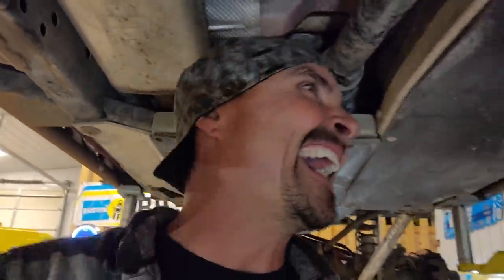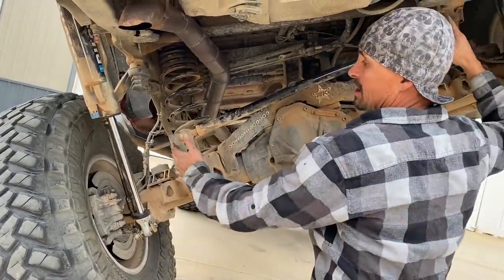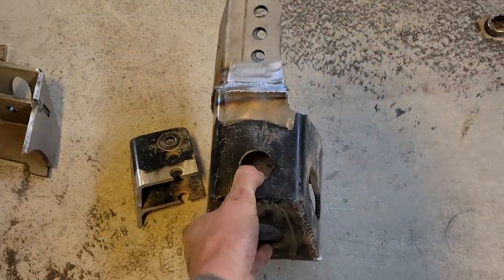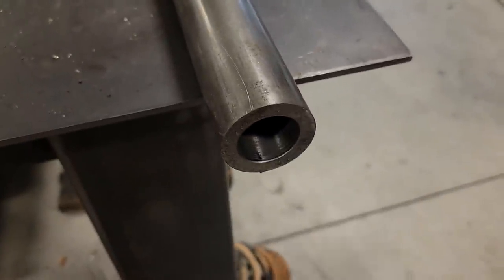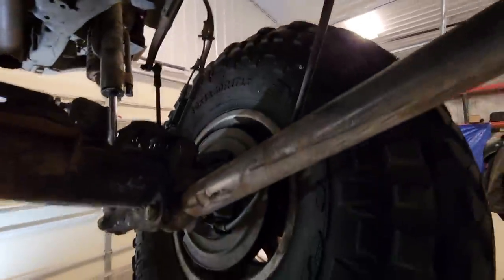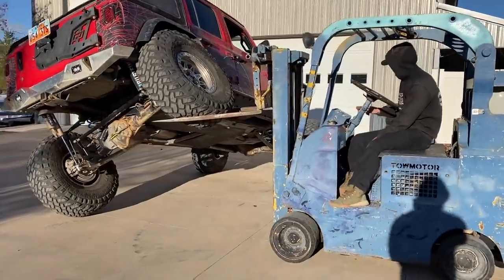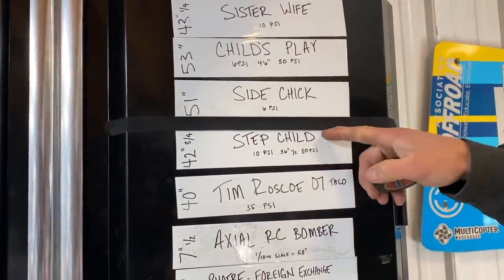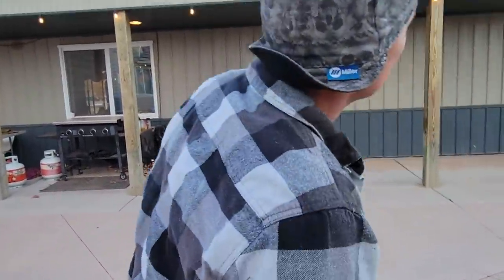HOW TO MAKE YOUR JEEP FLEX MORE!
We roll our Jeep Wrangler JLU Rubicon into the shop & show you how we plan to get the most useable off road flex and articulation out of our suspension!

For those who love fabrication, here are the tools we use in our shop -